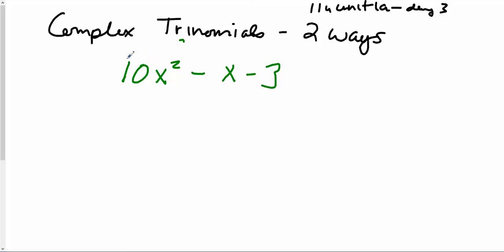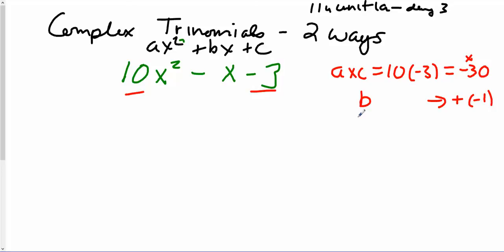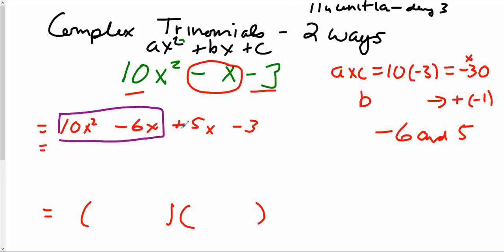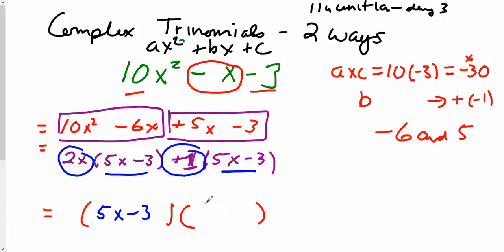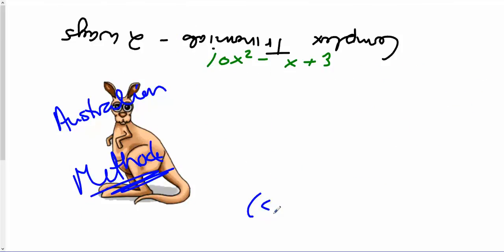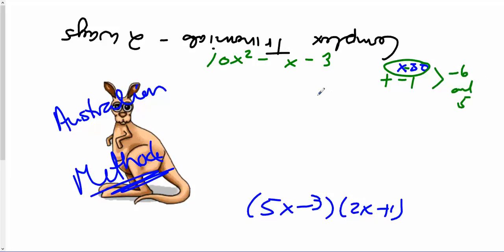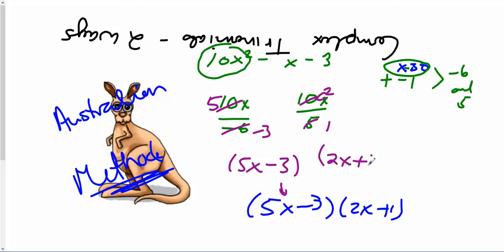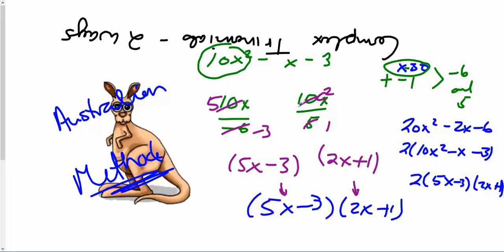11U - MORE COMPLEX TRINOMIALS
Factioring complex trinomials by decomoposition and/or the Australian Method